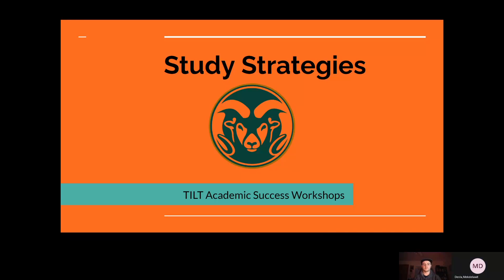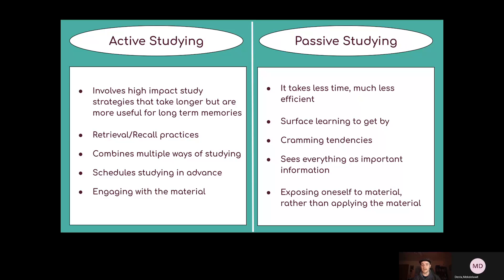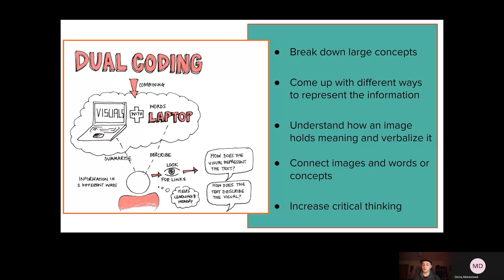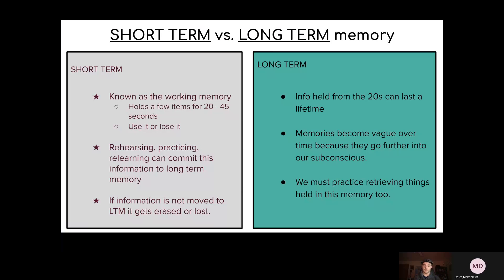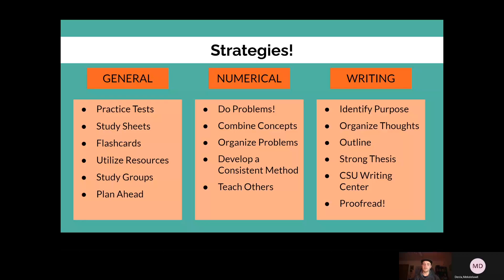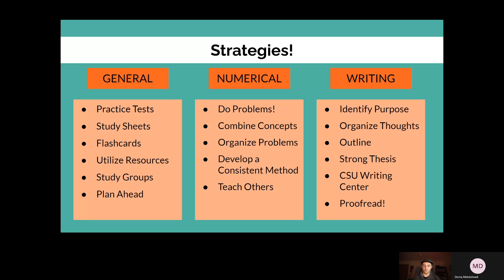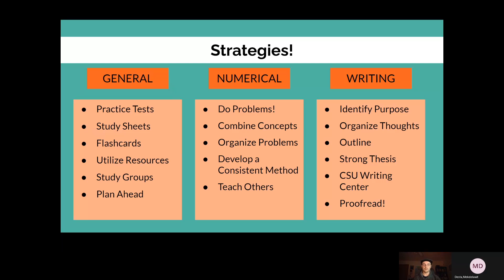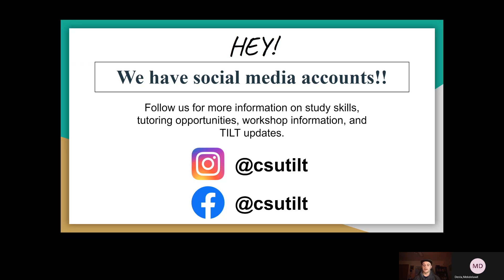Study Strategies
TILT Academic Success Workshop